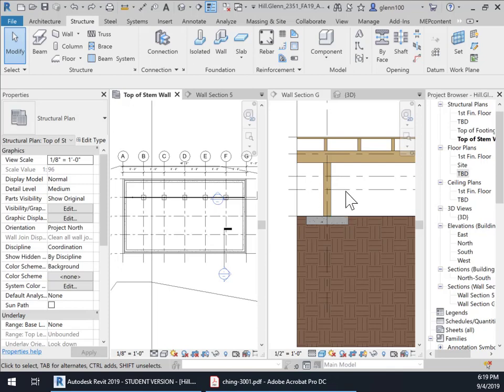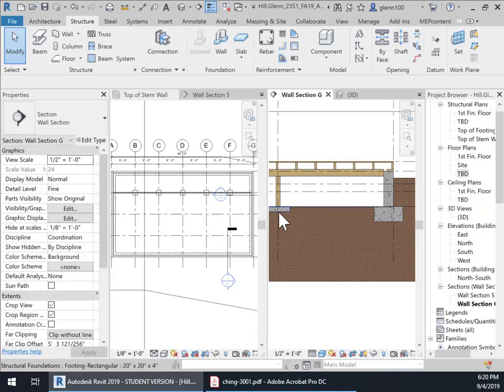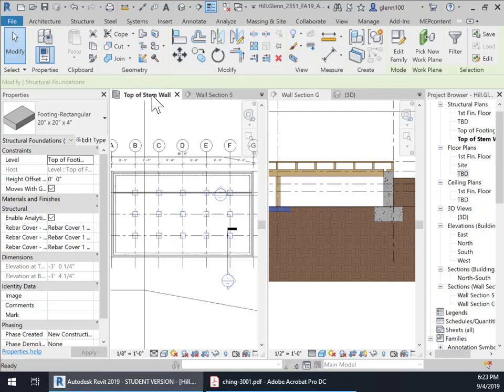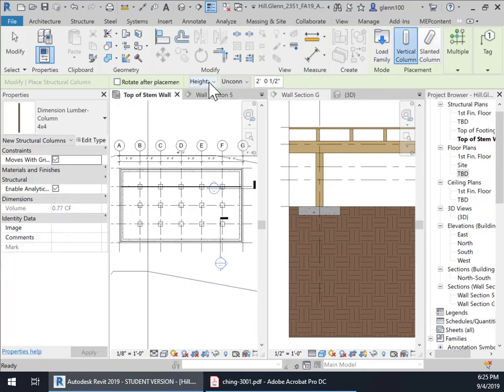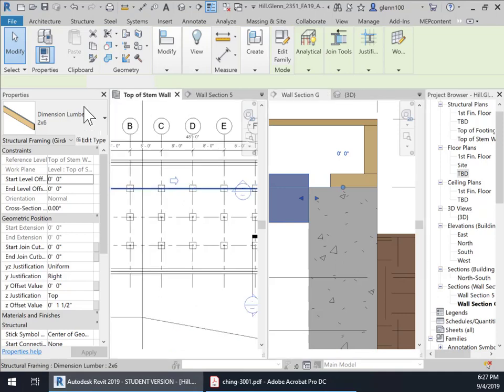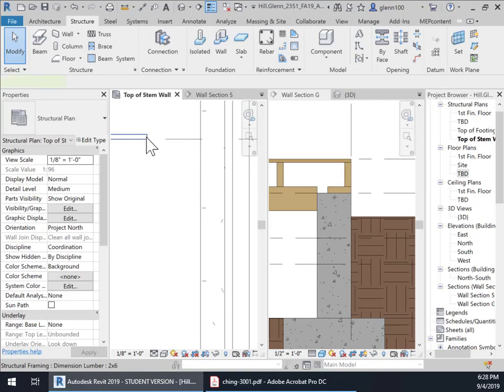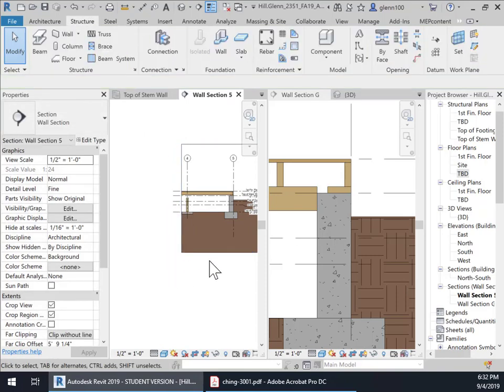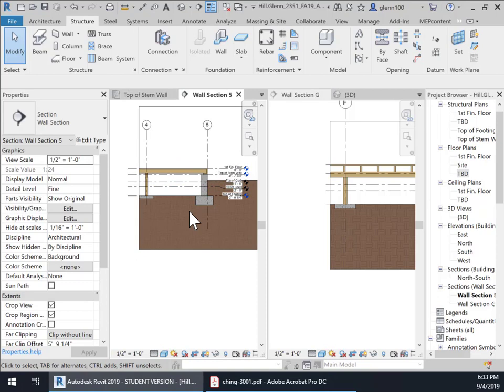2351_FA19_A02.4_WoodFraming_Piers&Beams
Adding piers and beams to light wood framing.